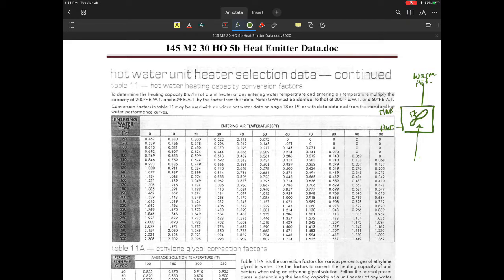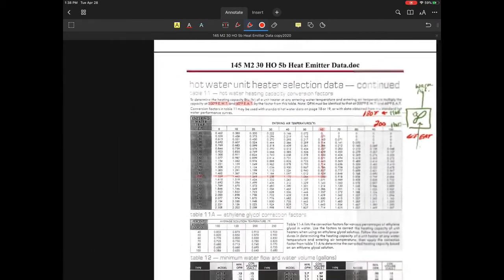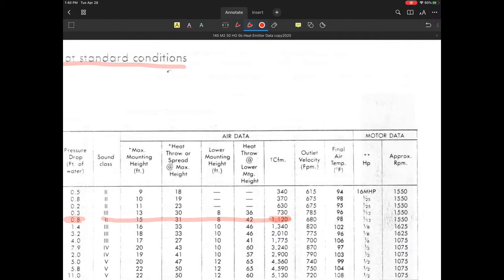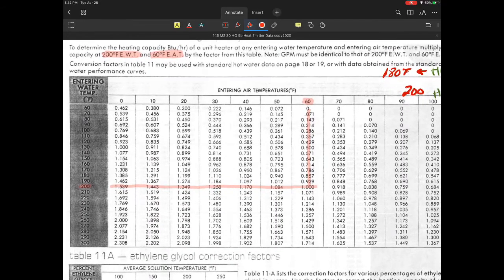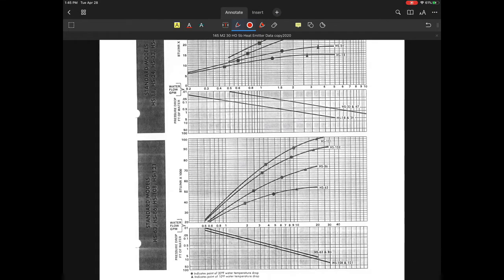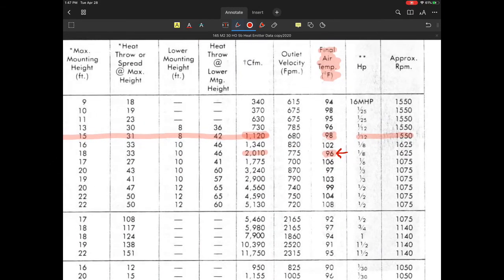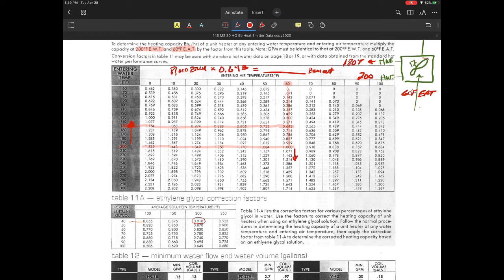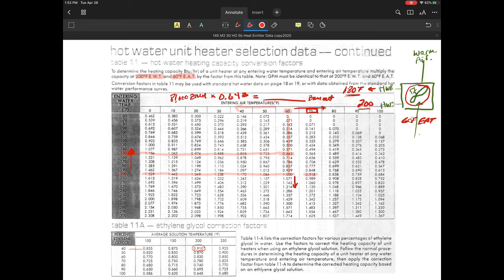Understanding hot water unit heater rating systems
Ken’s class discussion on residential and commercial unit heater performance factors.  When we control hydronic systems, we often control the system water temperature to a unit heater.  What impact will that have as well as inlet air temperature changes to performance.